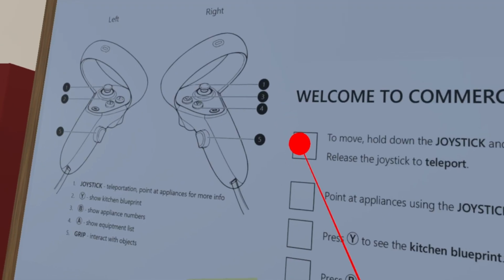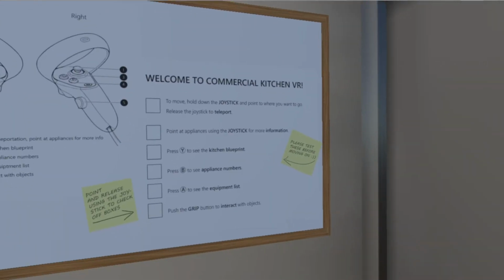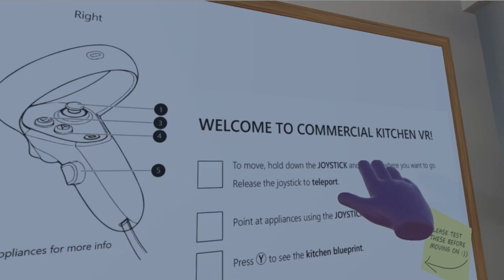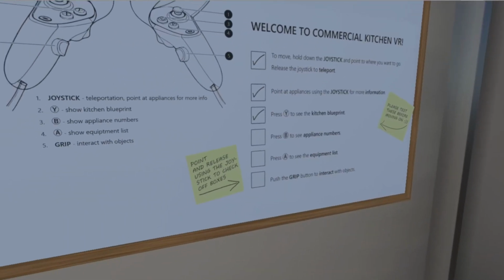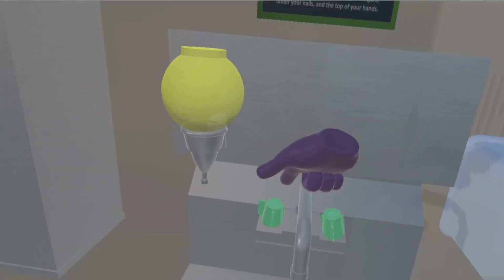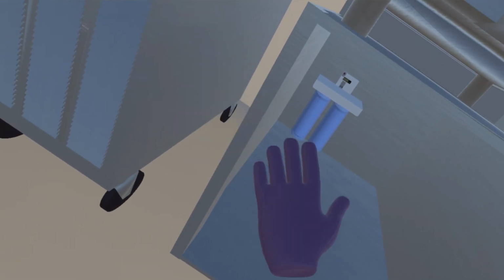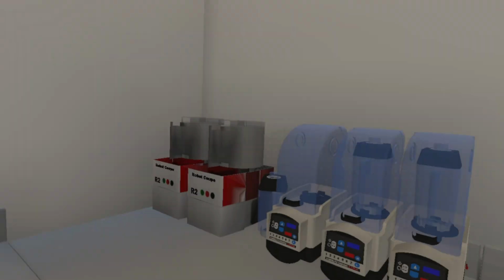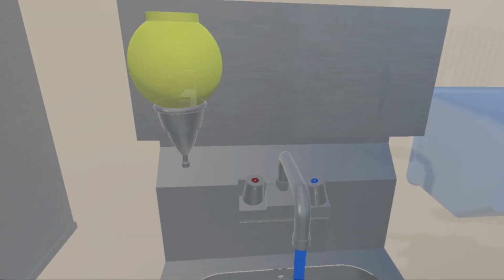Commercial Kitchen VR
Made for Southern Alberta Institute of Technology - Applied Virtual Reality Bootcamp.

Developers:
Benjamin Butcher
Cimmy Wee
Maria Damaso

Product Managers:
Ilyas Sadybekov
Kelly Medeiros
Khaled Ahmed

Special thanks to our instructors at Red Iron Labs and SAIT!